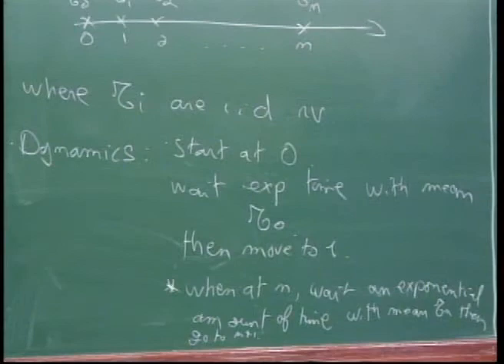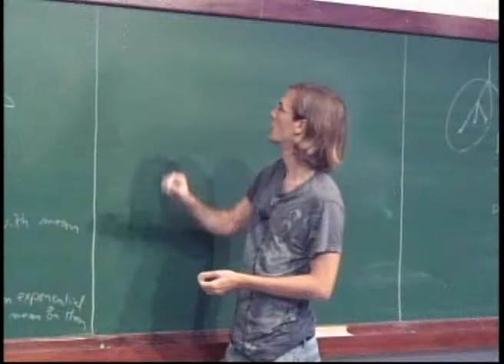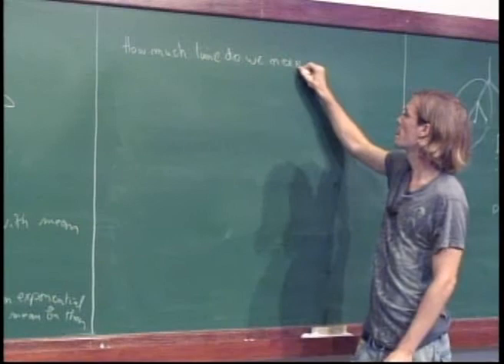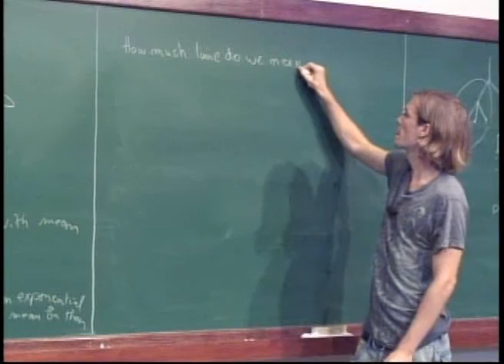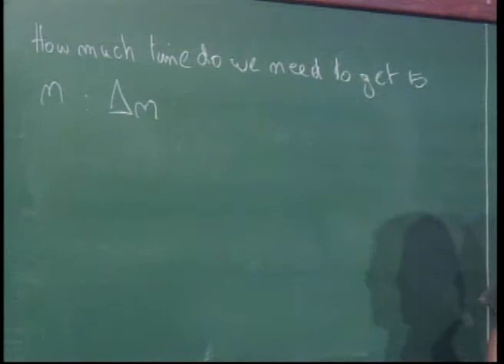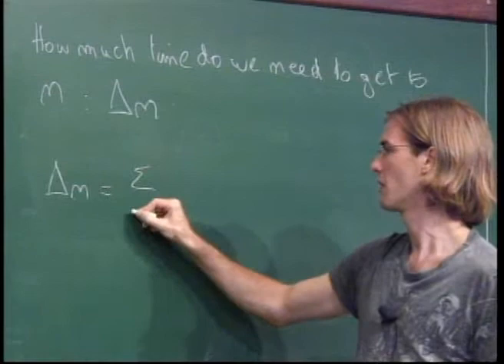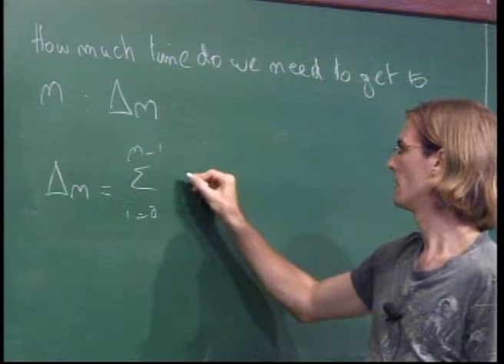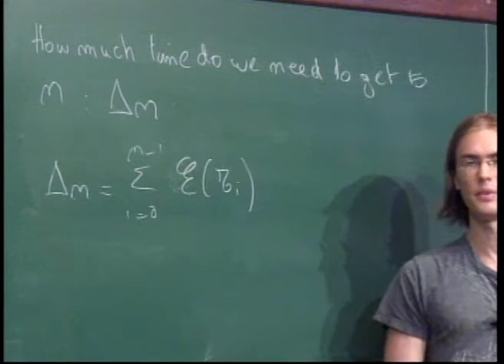Escola de Altos Estudos: Spin Glasses: Statics and Dynamics (2013) - Aula 07a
Professor Gérard Ben Arous, da Courant Institute of Mathematical Sciences, no âmbito da Escola de Altos Estudos da Capes.

Programa:
Part I. Equilibrium Results
1. The basic setting of Statistical Mechanics.
2. A review of non-disordered models.
3. The Spin-Glass models.
4. Analysis of the simplest model the Random Energy Model (REM).
5. REM - Universality.
6. The Ghirlanda - Guerra formula.
7. The Guerra - Toninelli Interpolation.
8. The Parisi formula.
9. Recent progress on ultrametricity and and the structure of Gibbs measures at low temperature.
10. Complexity of spherical spin-glass.

Part II. Dynamics of Spin - Glass
1. Glauber dynamics for spin - glass.
2. Dynamics of the REM: trapping and aging.
3. Dynamics of p-spin models: trapping, aging and REM - universality.
4. Super - aging for dynamics in shorter time scale.

Part III. Trapping for dynamics of other disordered models
1. Biased random walks on random trees.
2. Biased random walks on supercritical percolation clusters.